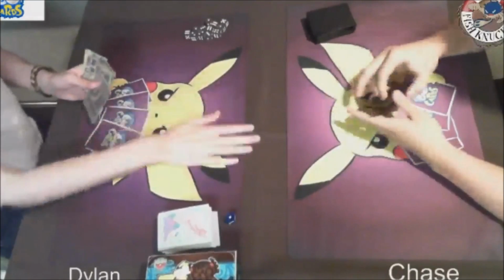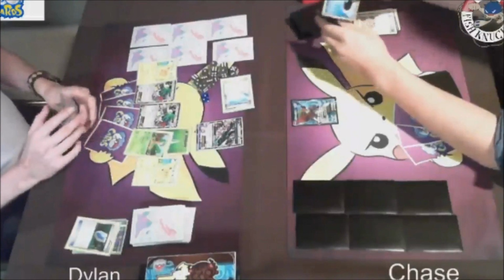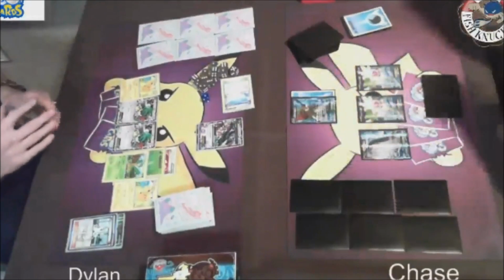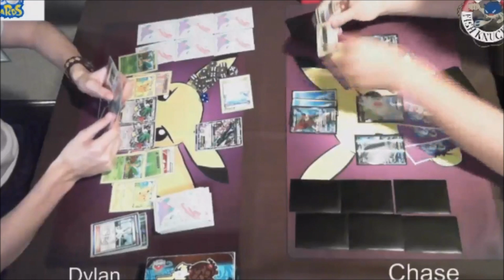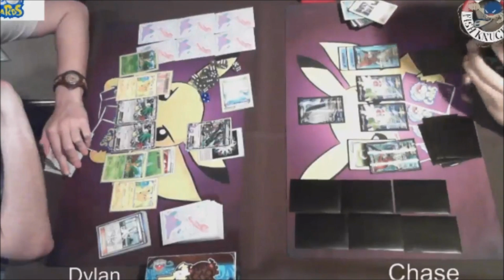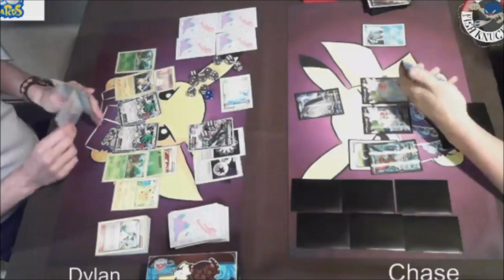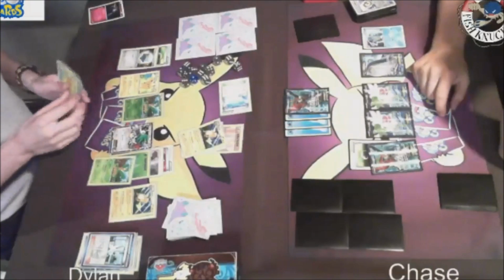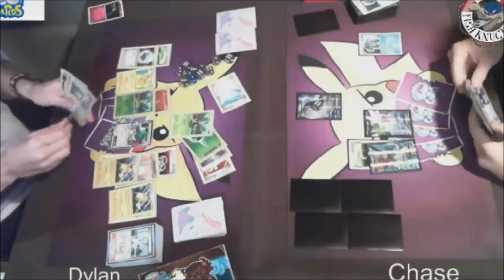60 Cards Invitational Round 2 Dylan vs Chase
60 Cards Invitational Round 2 Dylan vs Chase